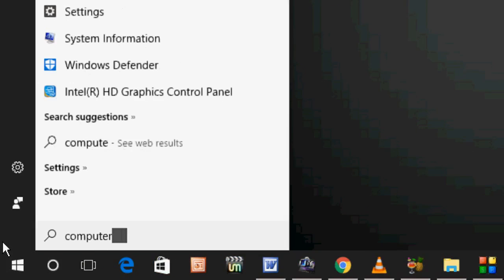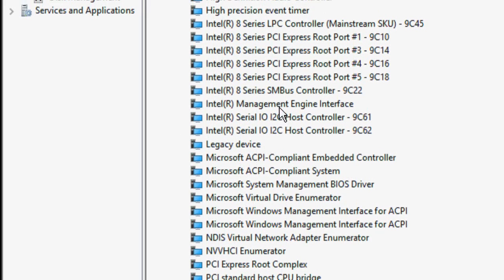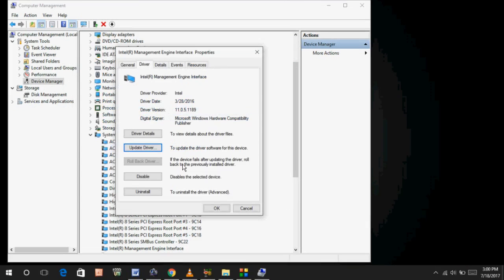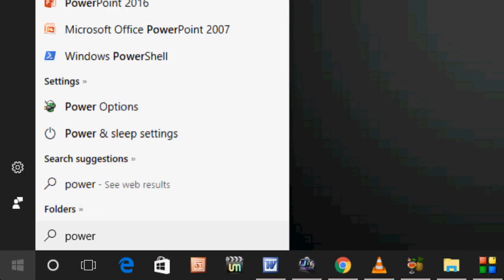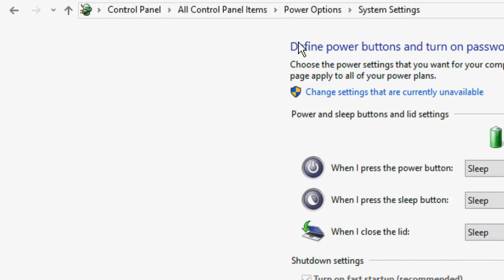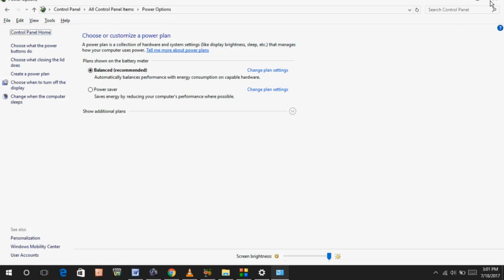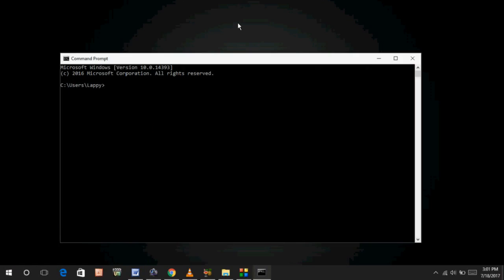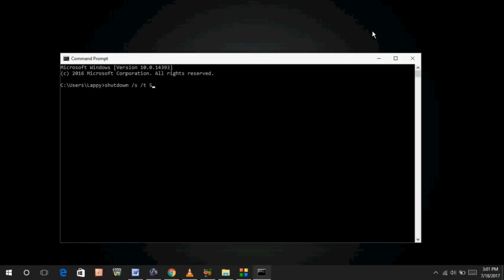Fix Windows 10 Shutdown Issue After Creator Updates (Black Screen)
How to fix Windows 10 Laptop & PC stuck on shutdown black screen